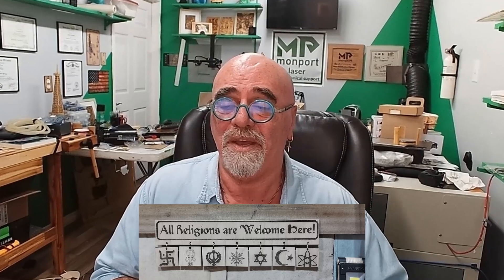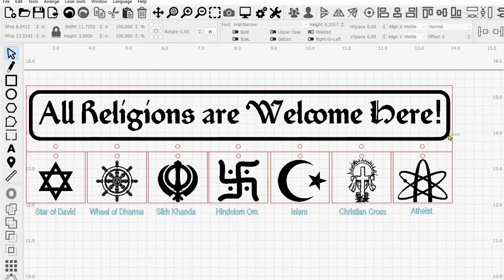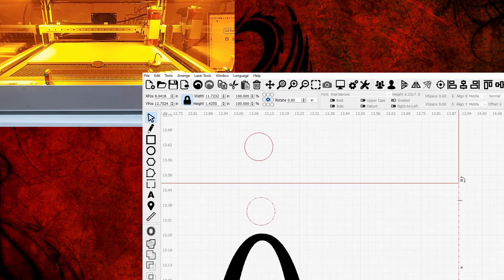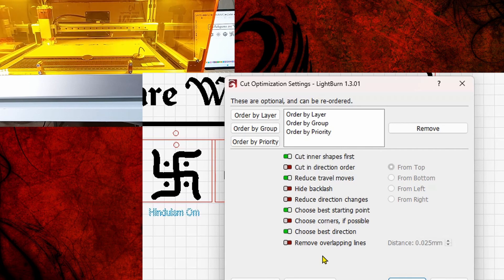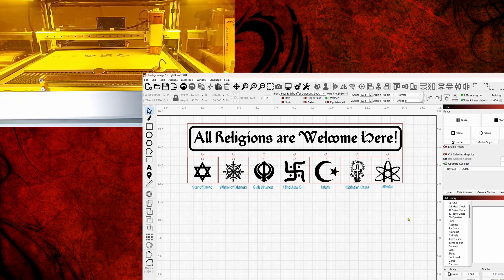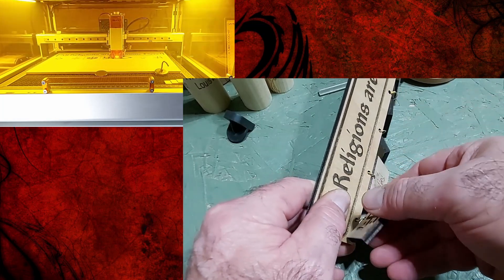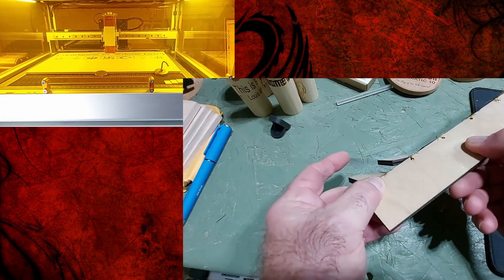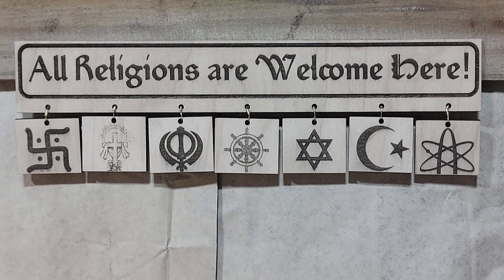🙏 All Religions Welcome Here, FREE LASER CUT Sign! For either a diode or Co2 Laser Engraver, Cutter!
In this video, I have designed a 12" sign called, *All Religions Welcome Here.* It is engraved and cut out of 6mm plywood, and I used some earrings to attach the different religions to the sign. I hope you enjoy this file and share it with all your friends!

🤐 Here is your FREE ZIP FILE!

Video Mentions
2900pcs Earring Hardware Pieces, with Earring Hooks Posts Backs and Jump Rings $11.99

350 Pieces Clear Nano Stickers - $7.99

Become a guest creator, or find out more about us!

Let's make some money in 2023!